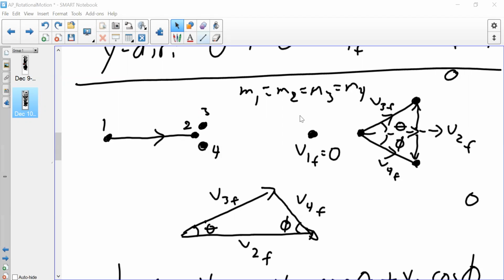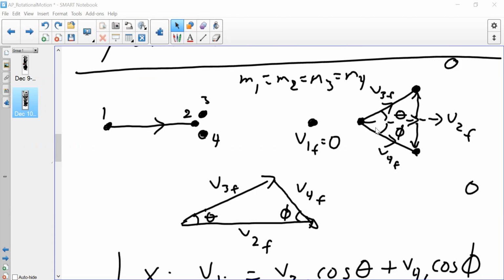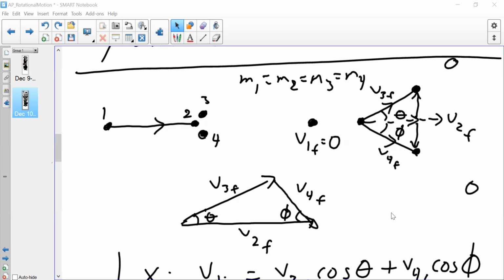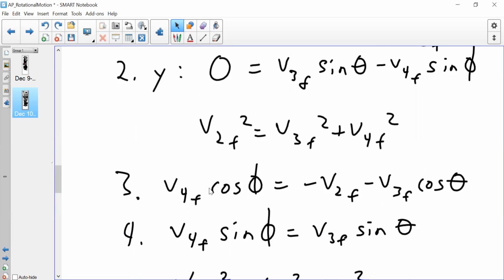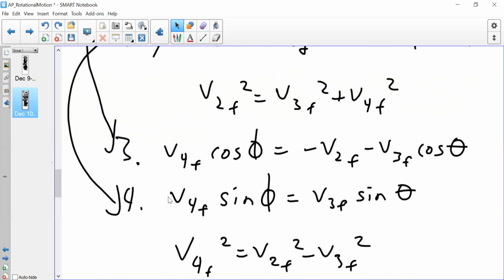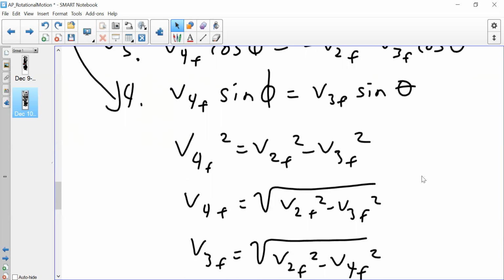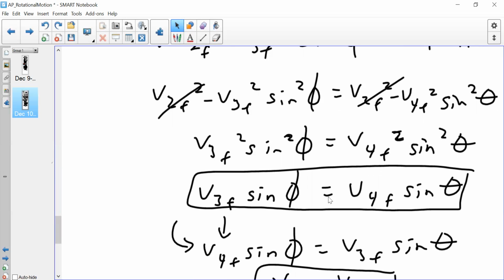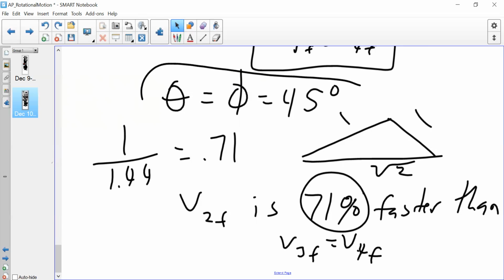AP Physics FinalExamQuest2